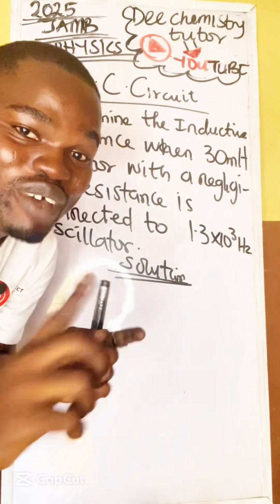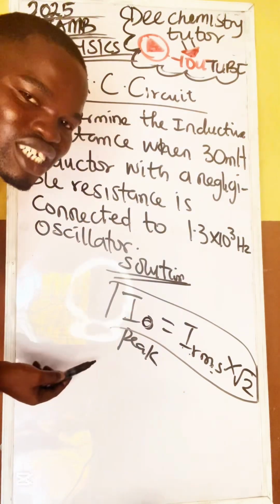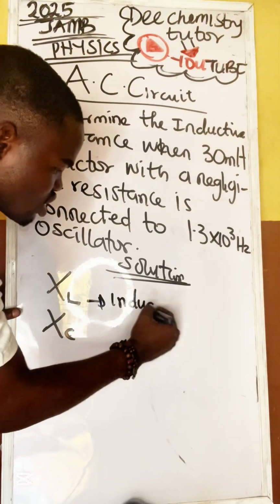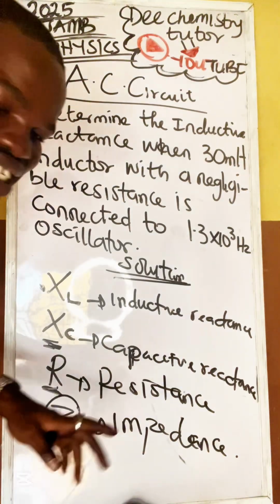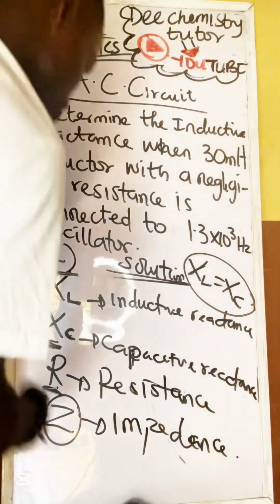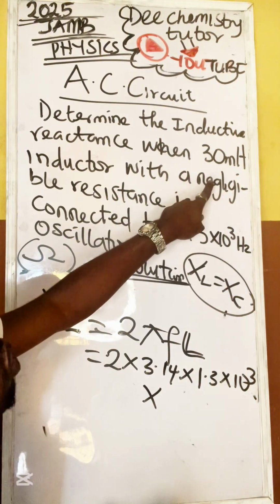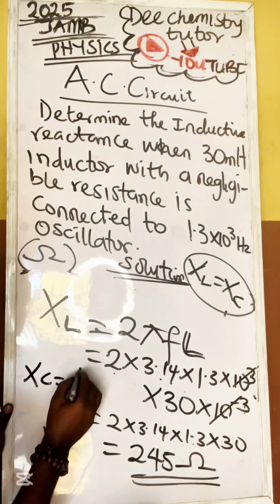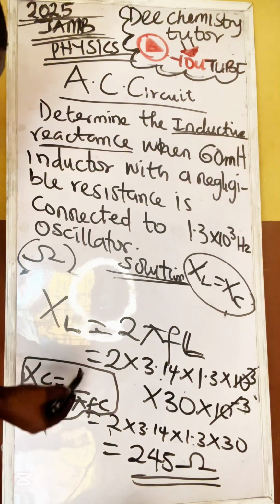Simple A.C circuit- 2026 JAMB Physics (Score 90+)